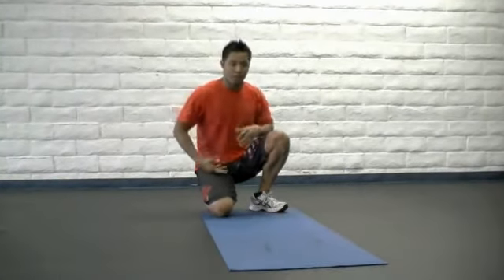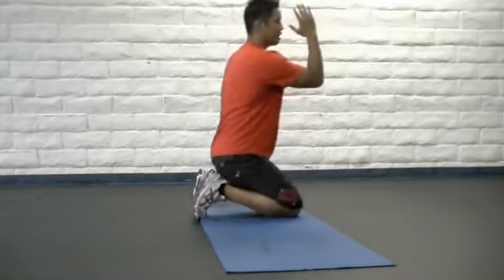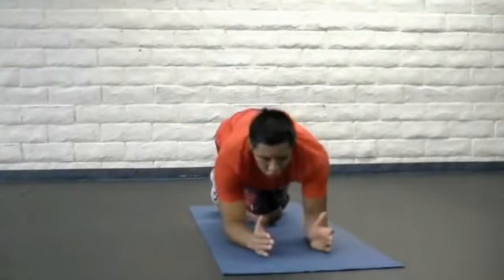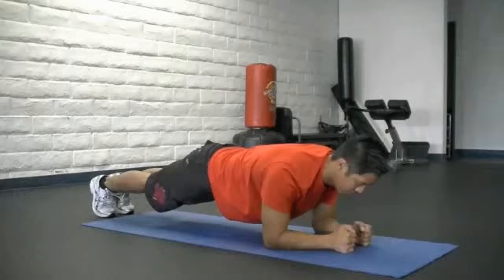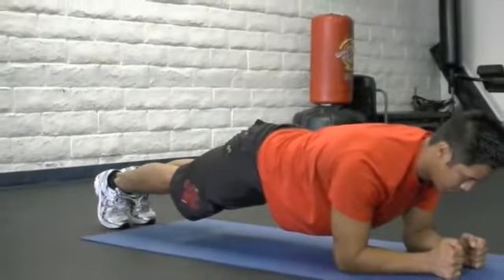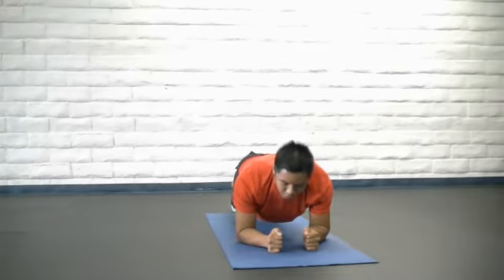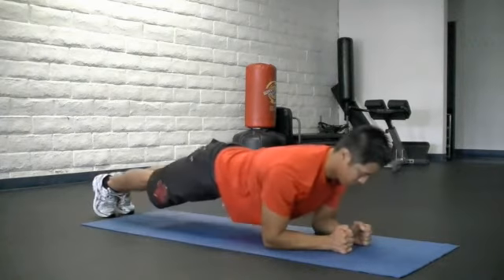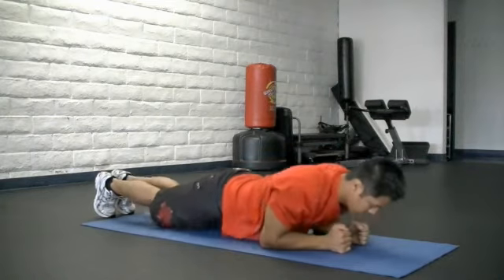Prone Iso Abs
ca-04